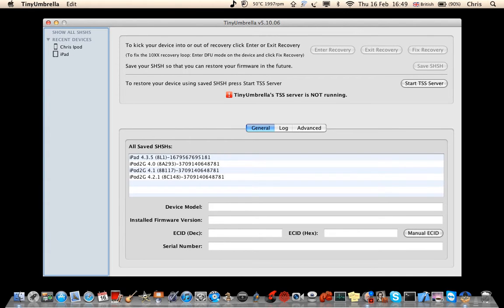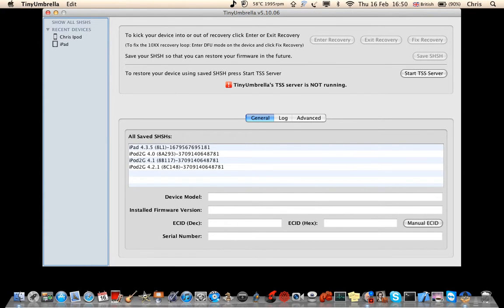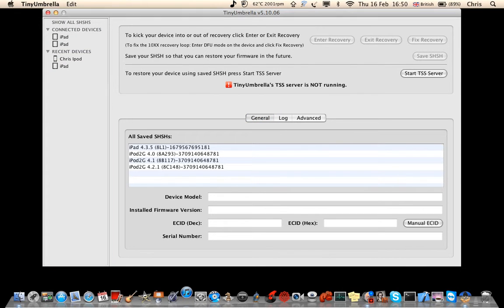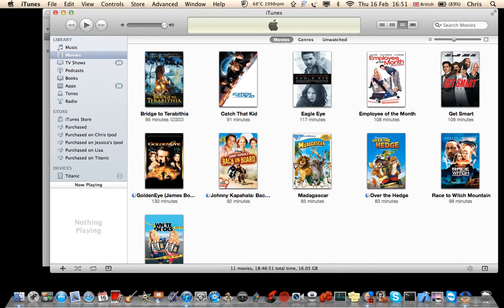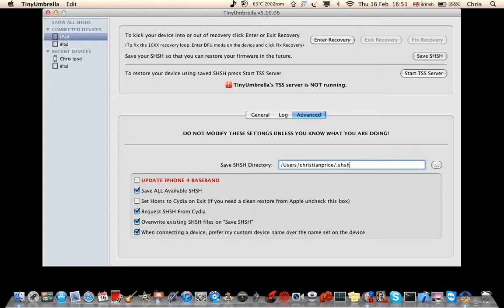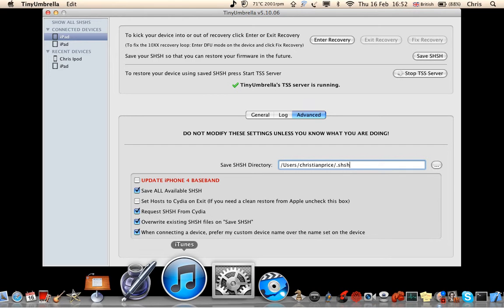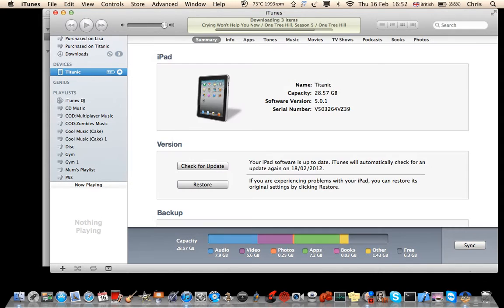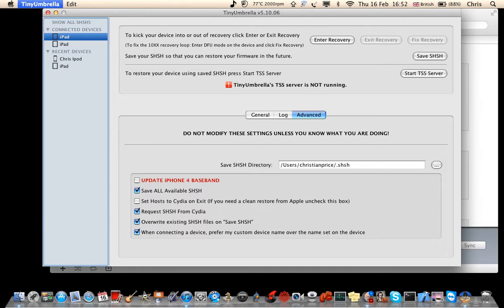Restore Jailbroken iDevice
I am NOT responsible for any damage to your product whilst performing this procedure, proceed at your own risk.
**Very sorry with the loss of audio, & my webcam is supposed to be on there aswell, this is an unexpected error and I will try & fix, if you can, just follow the video.**

Get a clean restore from apple when your iPad, iPhone, iPod, etc.. is jailbroken.

iTunes states "This device is not eligible for the requested build"